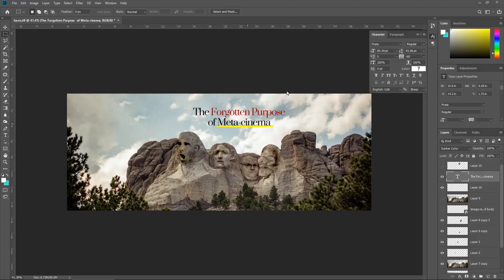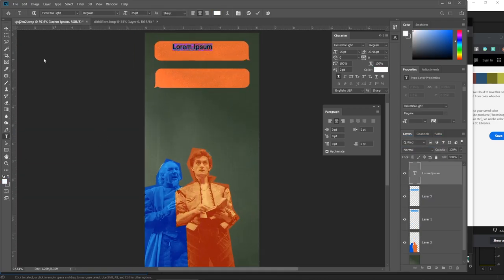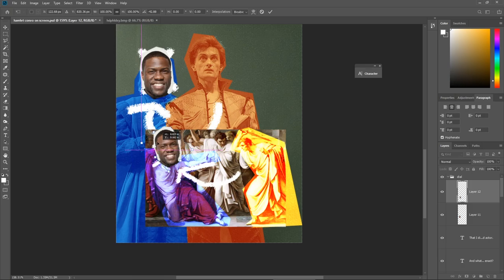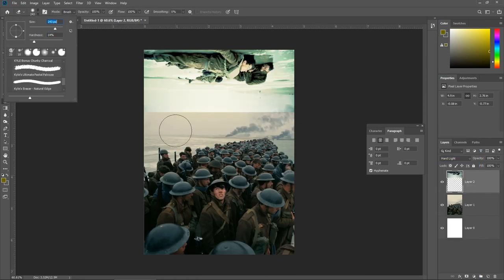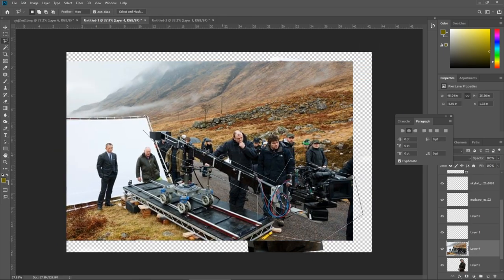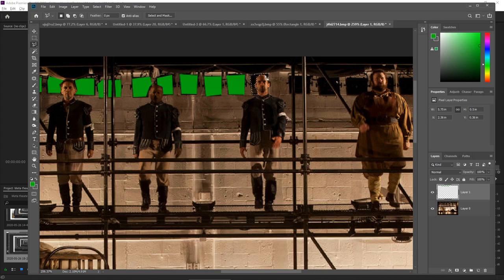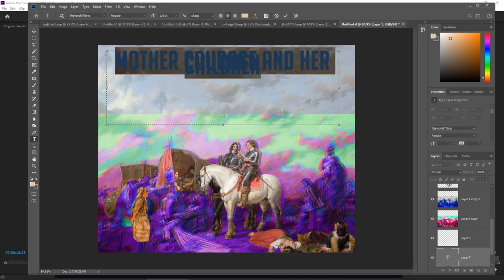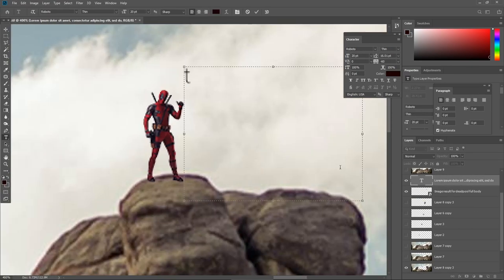The Forgotten Purpose of Meta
Meta this, meta that. Why is it that so many movies and TV shows today are meta? The easiest answer one could give is that meta cinema is simply funny. Yet, buried underneath the sounds of laughter there seems to be a deeper and forgotten reason why meta cinema and deconstructive art exist other than for the sake of comedy.

Chapters:
0:00 - Introduction
1:05 - Meta isn't new
2:54 - Development of meta
3:09 - Wearing the shoes of the hero
4:16 - Modern meta and Epic Theater
4:53 - Alienation effect
7:02 - Final thoughts

Sources:
-Bertolt Brecht

-Mother Courage and Her Children
Brecht, Bertolt, 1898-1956. Mother Courage And Her Children. New York :Arcade Pub., 1996.

-Brecht, Bertolt, 1936, Alienation Effects in Chinese Acting
"Brecht on Theatre: The Development of an Aesthetic" Translated and Edited by John Willett, page 91